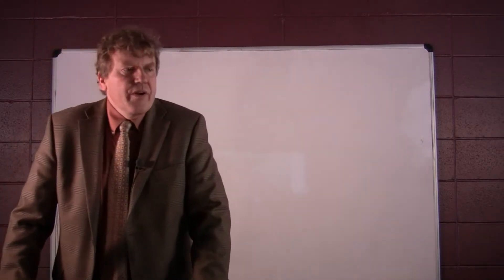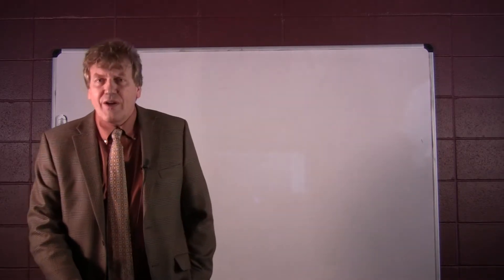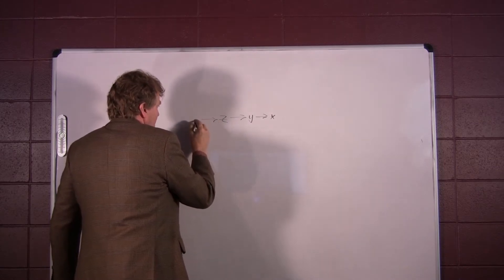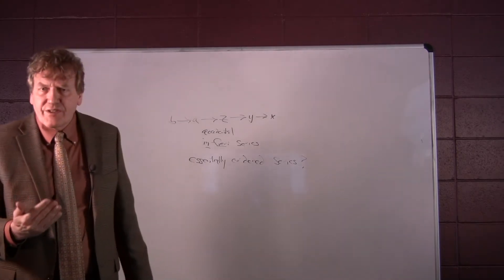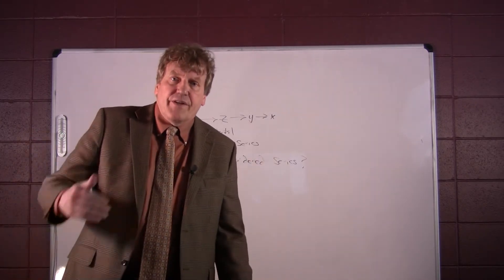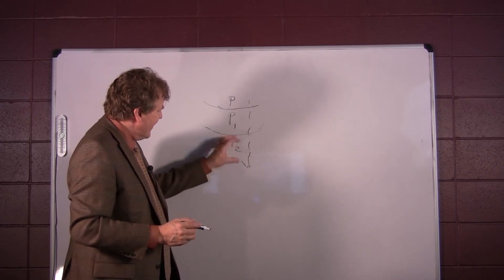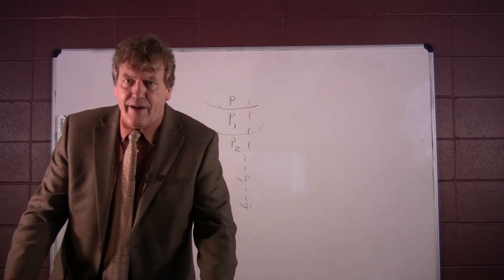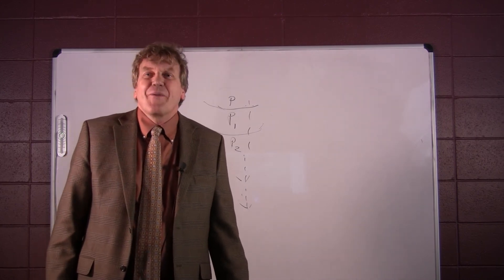EPR 301: Faith, Knowledge, & Reason - Session 10, Part 7 of 14